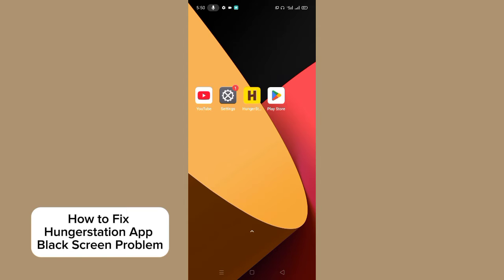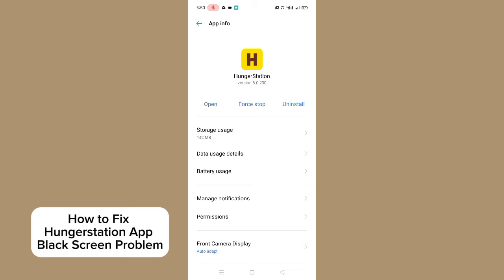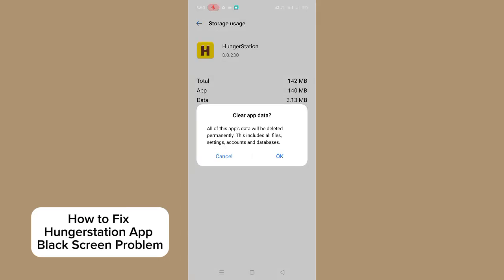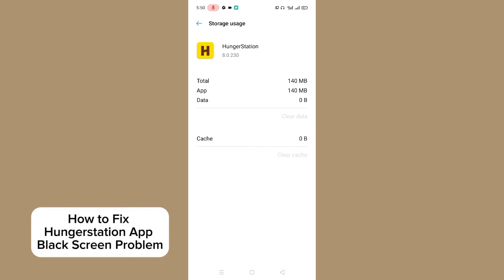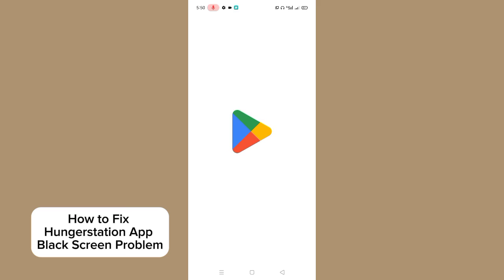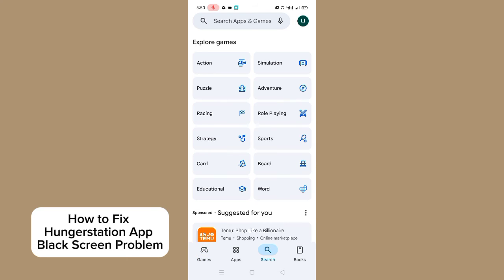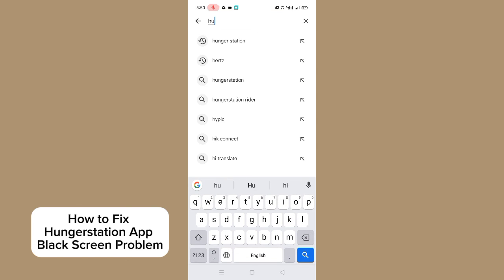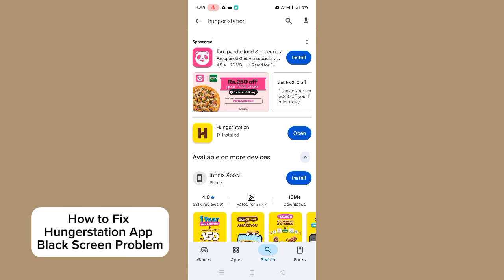How to Fix Hungerstation App Black Screen Problem (Tutorial)